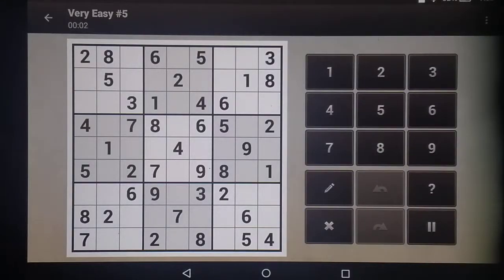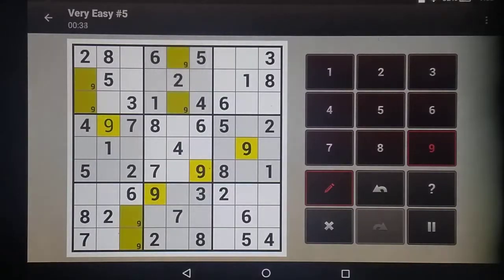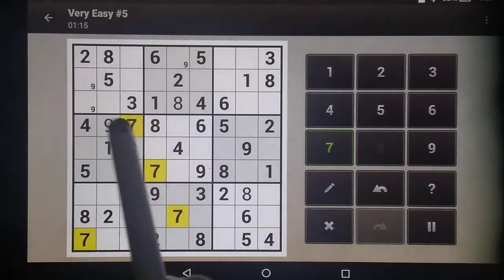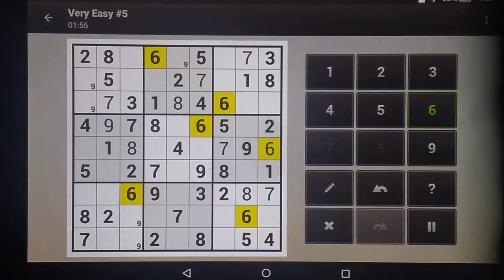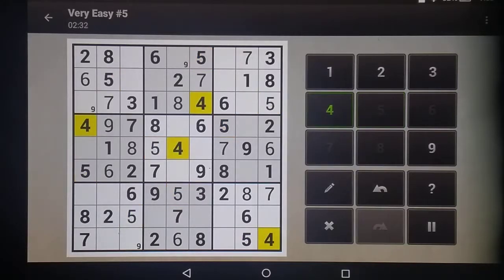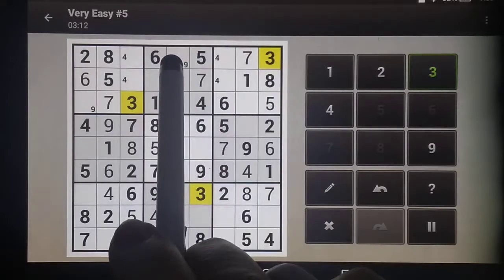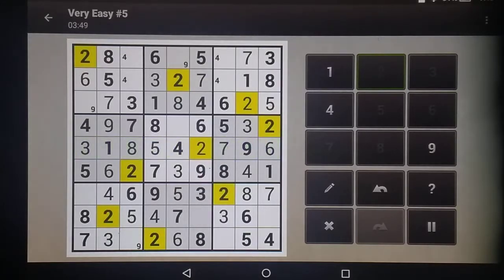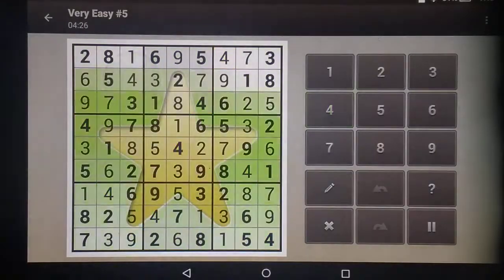Sudoku Solver - Explained Very Easy #5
I now will explain how I solve these easy sudoku puzzles. Follow along and lets see if you can follow my logic and explanation. My new challenge on Sudoku Solver is to complete the new sudoku set. I am able to complete this sudoku puzzle with answers quite quickly.

How would you solve this?

I challenge you to beat my time. Have fun!

Sudoku solver,
Hyper sudoku,
Sudoku medium,
Sudoku x,
Sudoku,
Puzzle games,
Sudoku hard,
Sudoku easy,
Sudoku with answers,
Sudoku app,
How to play sudoku,
Puzzle games online,
Strategy puzzle games,
Sudoku online,
Sudoku tips,
Web sudoku evil,
Sudoku printable,
Sudoku evil,
Hard sudoku,
Sudoku tutorial,
Sudoku rules,
Sudoku strategy,
Sudoku expert,
How to solve hard sudoku,
How to play hard sudoku,
Fiendish sudoku,
Xtreme sudoku,
New york times sudoku,
Daily sudoku,